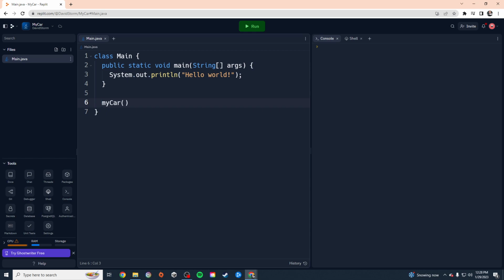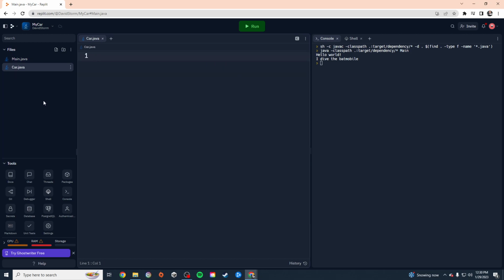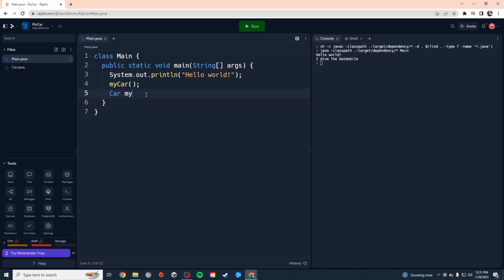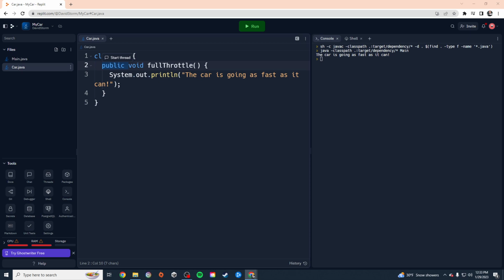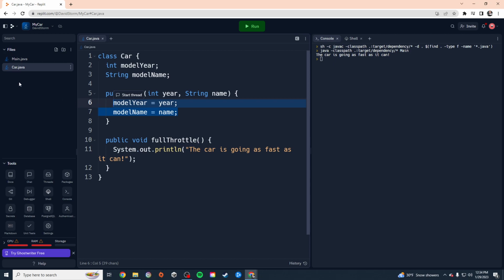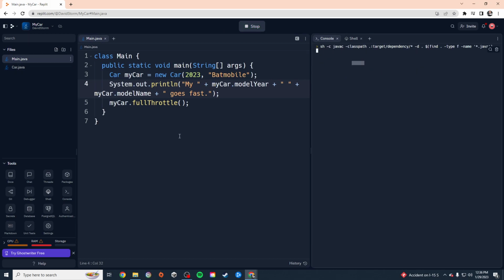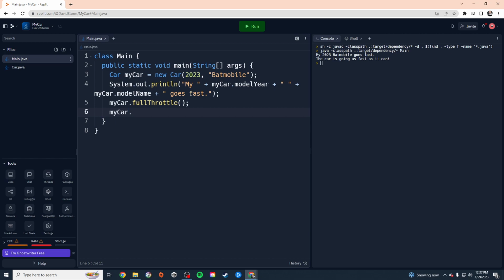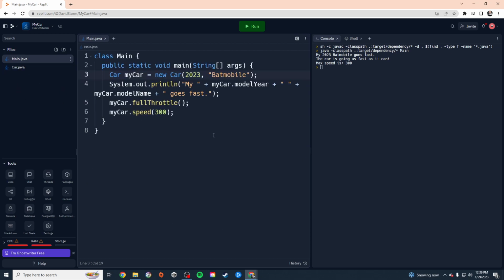Methods and Constructors